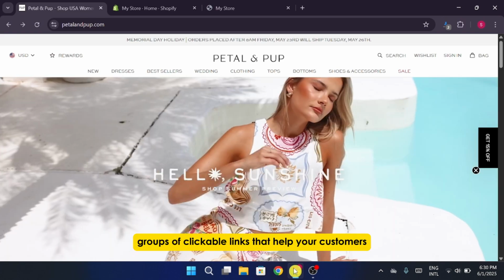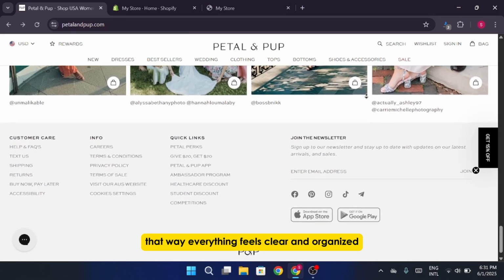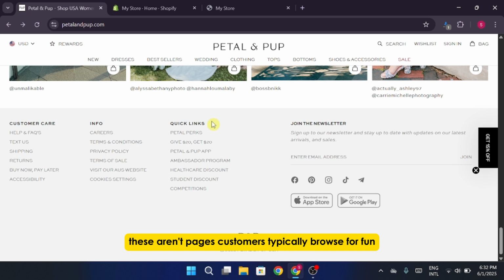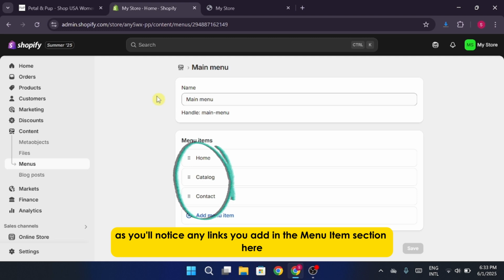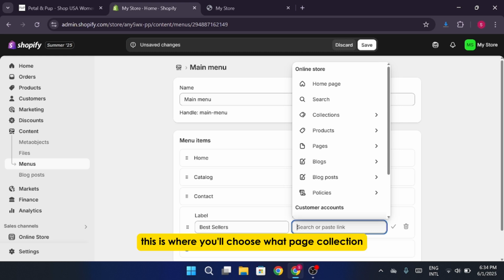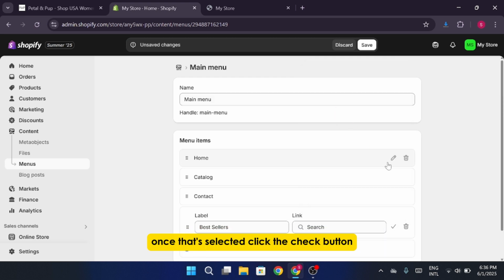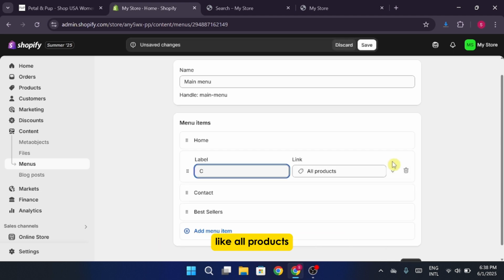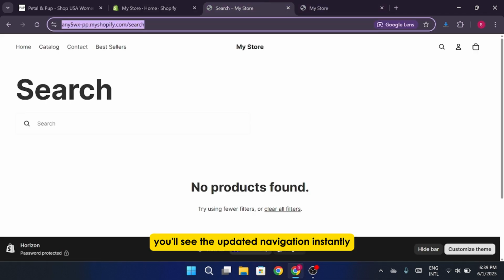How to Edit Menu Items in Shopify Store | Shopify Tutorial 2025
Learn how to edit menu items in your Shopify store with this easy step-by-step tutorial! In this video, we’ll walk you through the entire process of customizing your Shopify navigation menu — including how to rename, reorder, add, or remove menu links from your online store.

Whether you’re launching a new Shopify store or refreshing your layout, editing your navigation menu is essential for creating a user-friendly shopping experience. A clean, well-organized menu helps customers find products faster, improves your store’s professional look, and can even boost conversion rates.